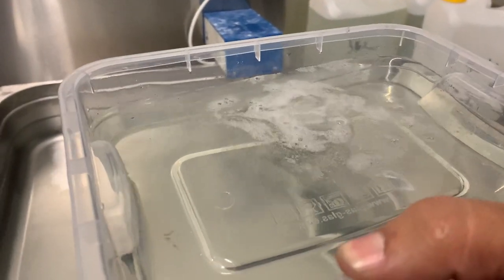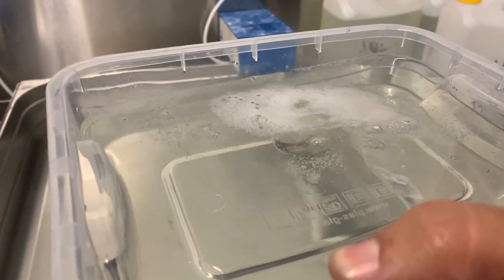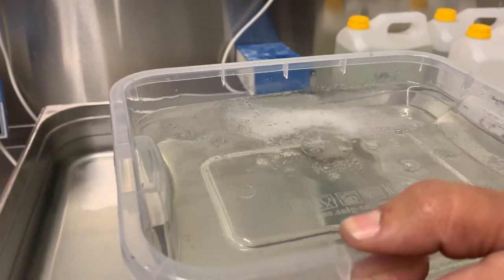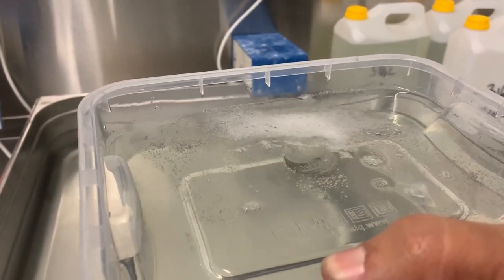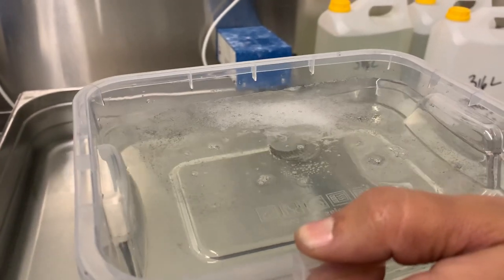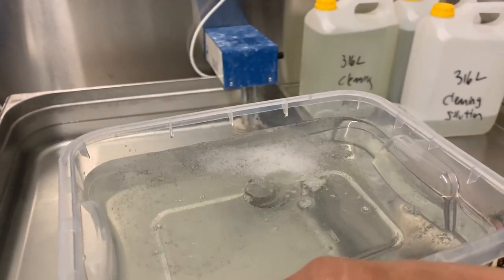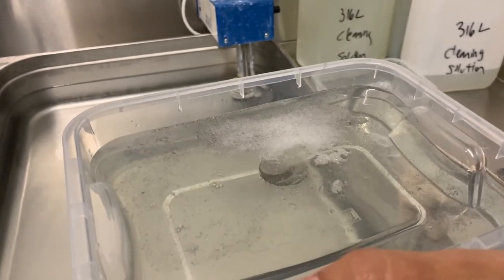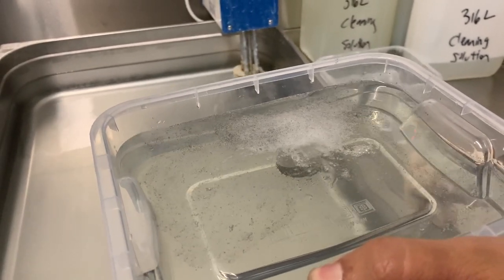XJet 3D printed part support removal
Water-soluble supports make it extremely easy to clean a metal 3D printed green part before sintering